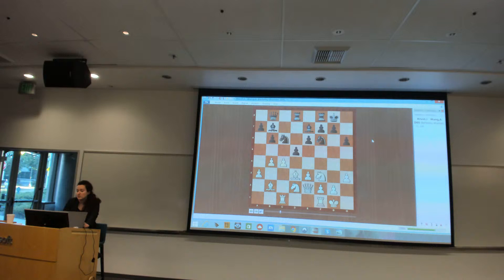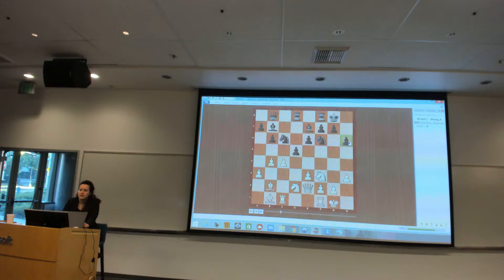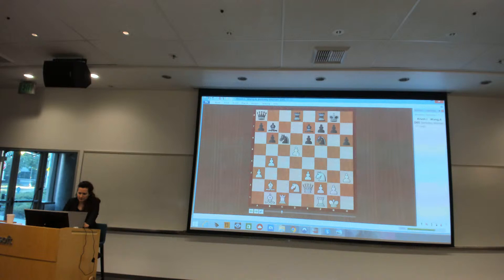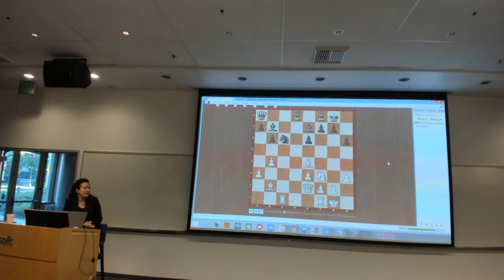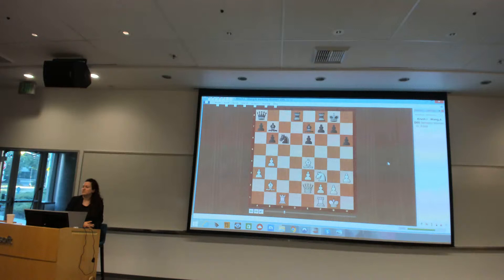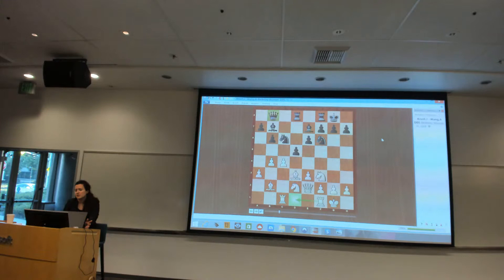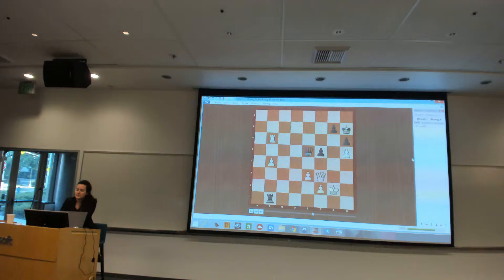GM Irina Krush Microsoft Lecture (part 3)